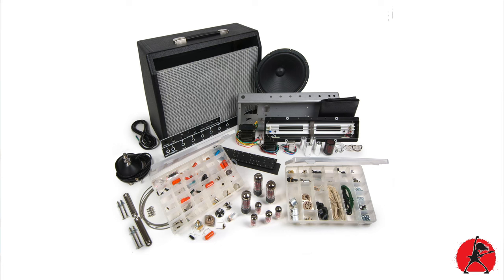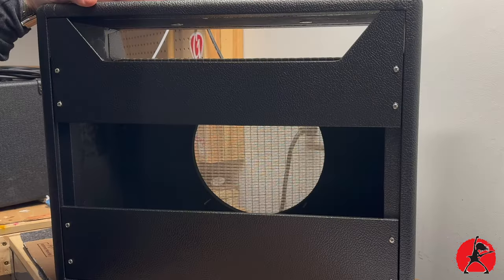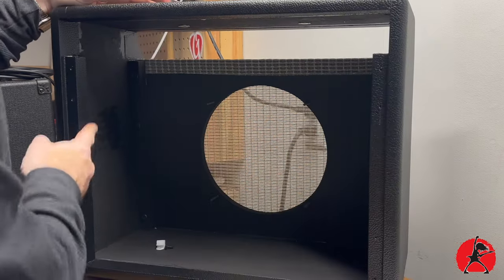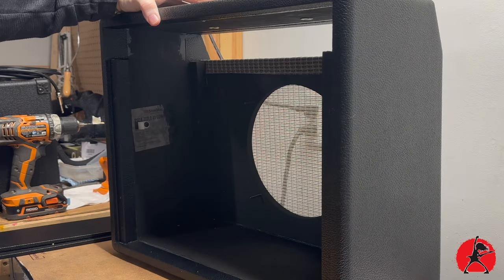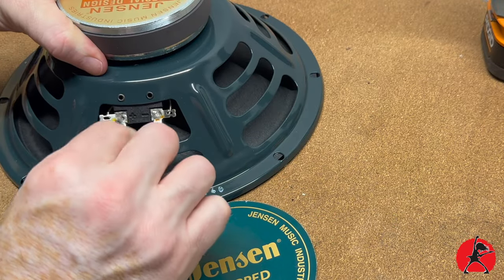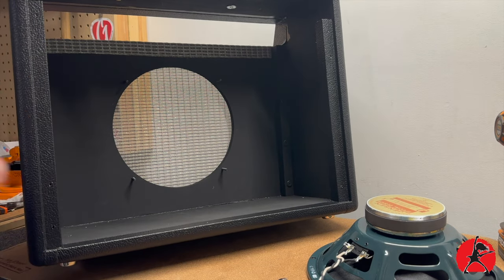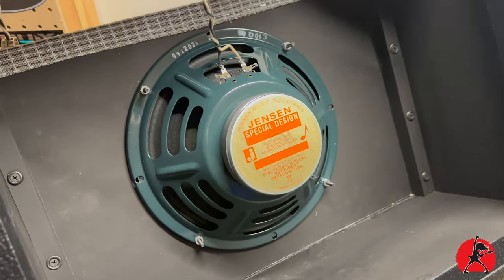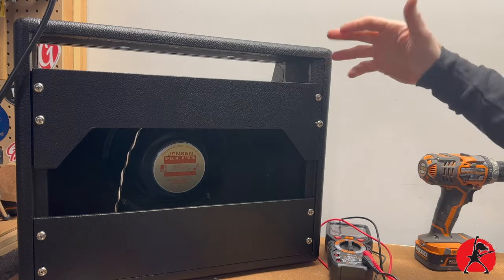StewMac Priceton Reverb Build Project - Part 1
Today we tackle part 1 in this multi-video series where I walk you though the steps involved with building your very own Princeton Reverb Amplifier based on the 65 handwired circuit from a StewMac kit.

If you've been contemplating building your own amp then this series is for you. If you've already finished your own build and would like to send me some tips or advice, please so I can use all the help I can get!

Todays video will walk to though steps 1-10 in the StewMac instruction manual.

Time Stamps:

0:00 Intro- Yes we are REALLY building a 65 Handwired Princeton Reverb !!
3:10 Mounting the power cord clamp inside the cabinet
6:20 Soldering the speaker jack
10:00 Soldering speaker leads
12:00 Mounting speaker into the cabinet
14:00 A note about the back panel screws
15:00 Installing the tube placement chart
16:40 INstalling the faceplate and backplate on the chassis
22:30 Soldering RCA plugs
30:00 A note about drilling eyelet boards
31:00 Numbering eyelet holes and a couple of tips
33:29 Preping one of the grounding strips
35:20 Some final thoughts about this build thus far